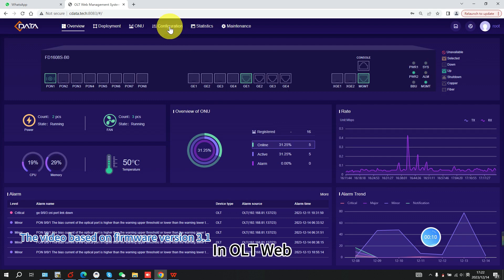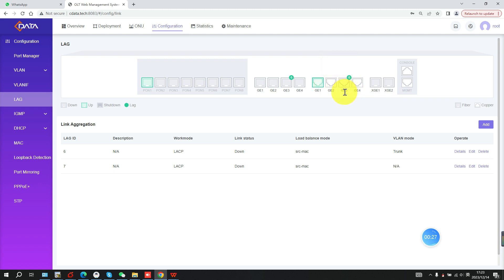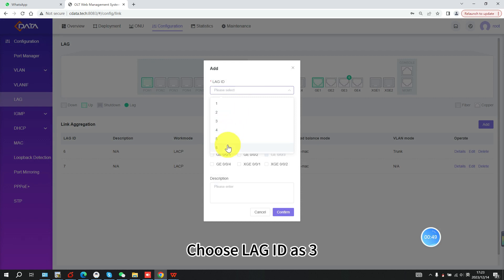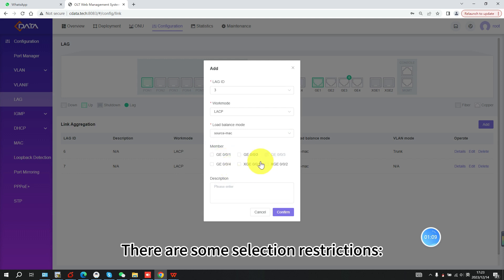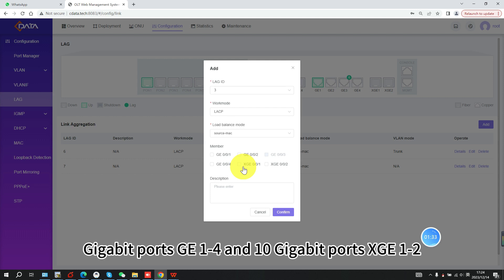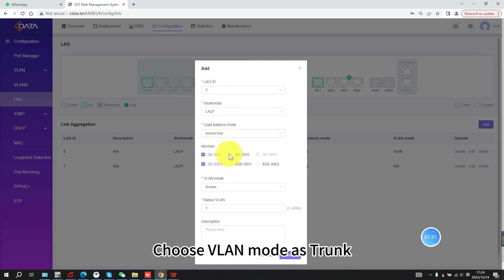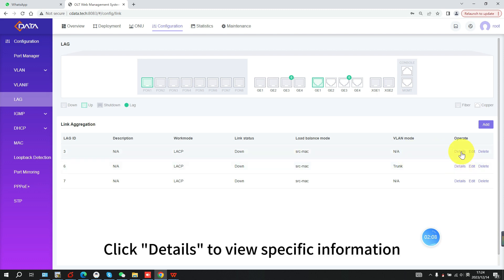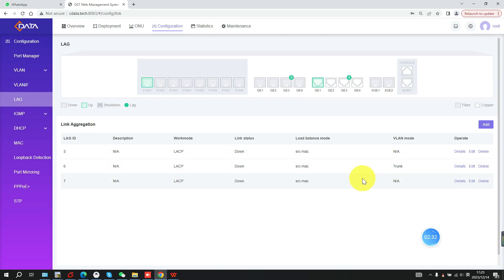Configure Port Link Aggregation | C-Data OLT Web Tutorial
Learn how to effortlessly configure Port Link Aggregation on OLT Web for optimized network performance and reliability.
Access the [LAG] Link Aggregation Group page in OLT Web's [Configuration]. Visually identify ports, add a group (up to 8), and choose LAG ID, work mode, and load balance mode.
Select ports while considering restrictions. This configuration is particularly beneficial in scenarios where high bandwidth, fault tolerance, and load balancing are essential for a robust network.